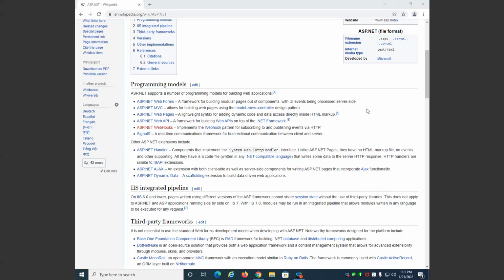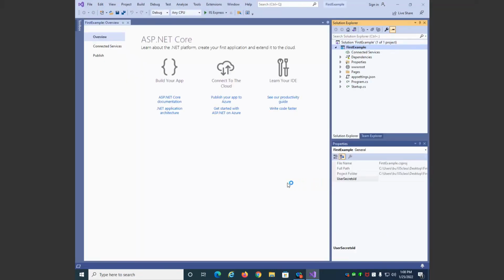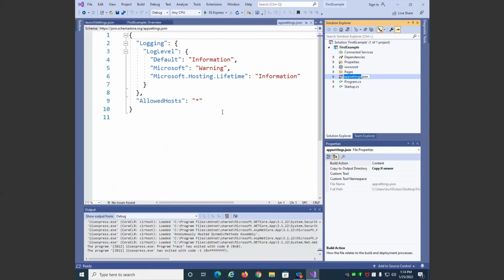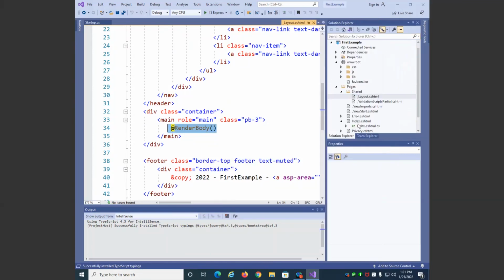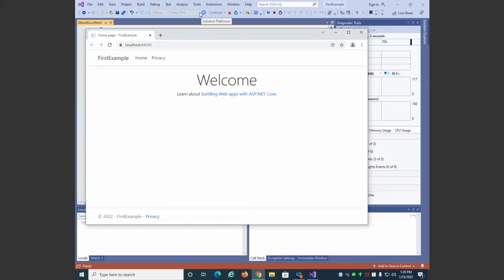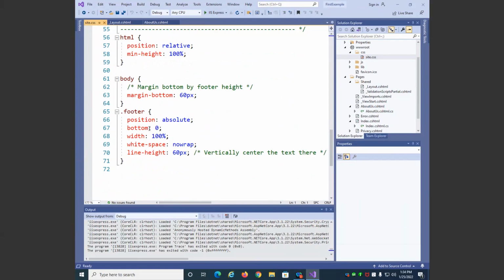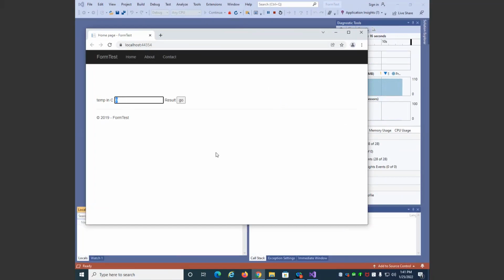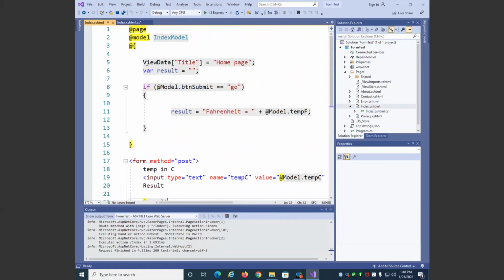CISS243 - Web Db Integration - Spring 2022 - Week 2 Lecture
Tour of Razor pages